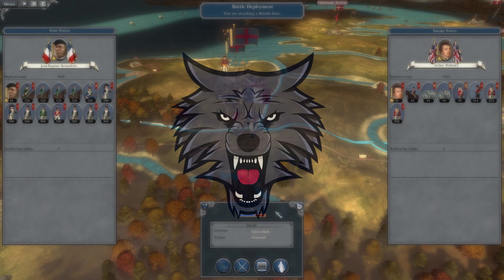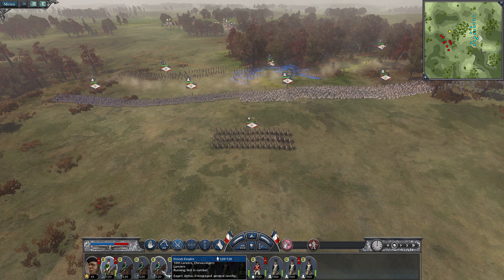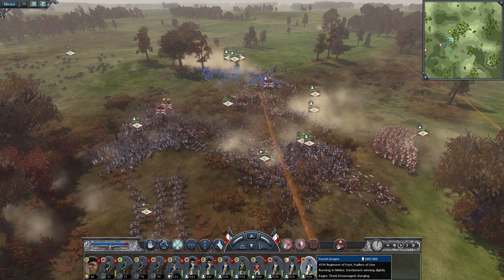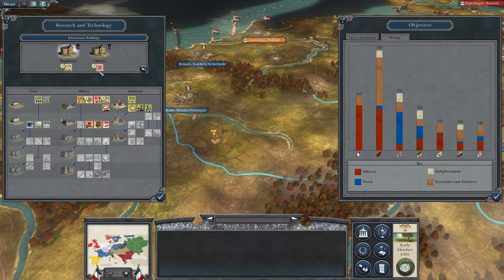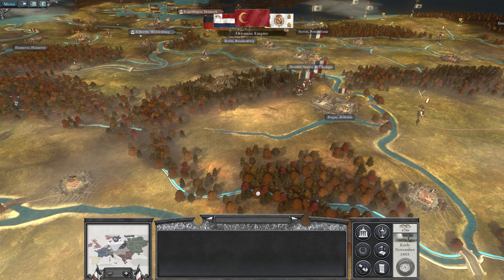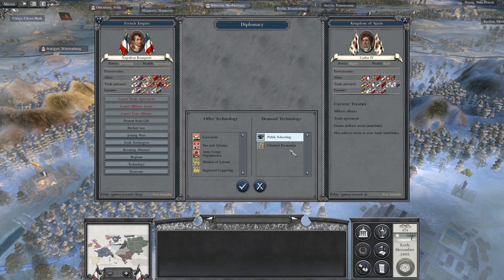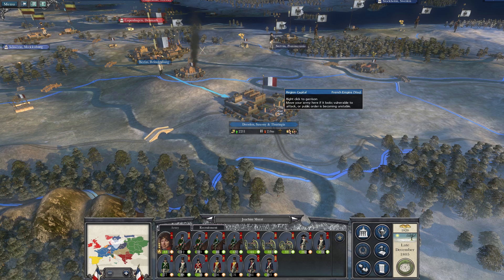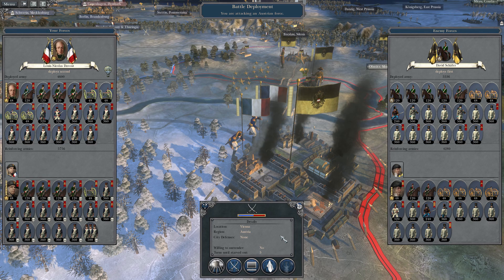BERNADOTTE FUTURE KING OF SWEDEN! Napoleon Total War: Darthmod - France Campaign Gameplay #4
🔴► 1,000 LIKES? Welcome to my Napoleon Total War Definitive Edition Darthmod v2.65 Empire of France Campaign Gameplay as Napoleon Bonaparte!

- Simpzy